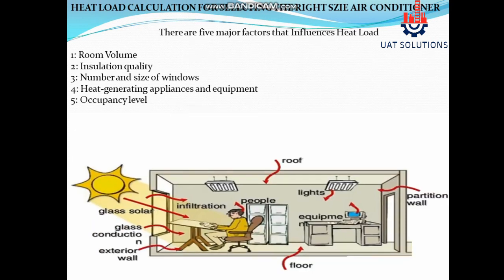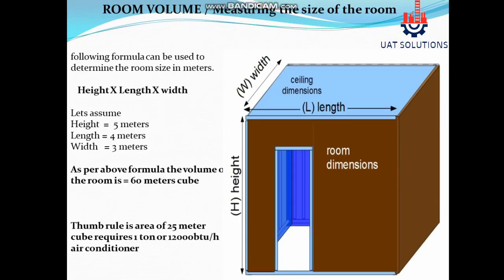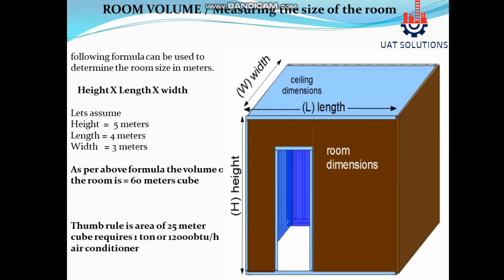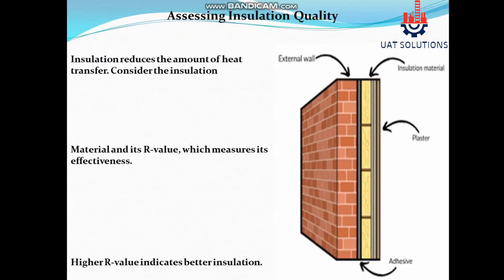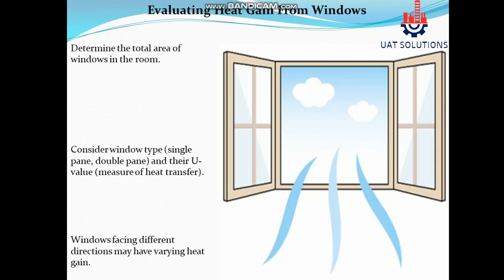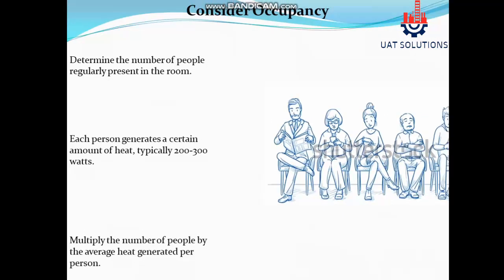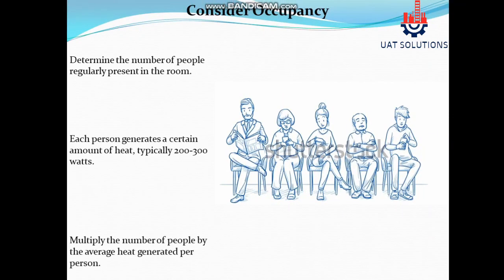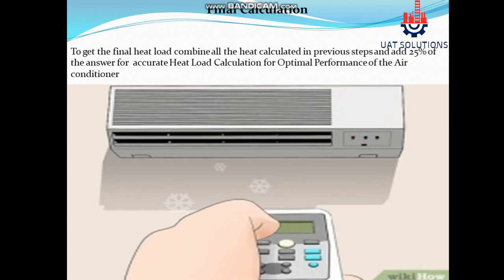Heat load Calculation , how to select AC Capacity or HP for cooling